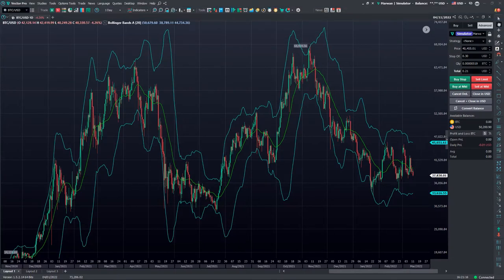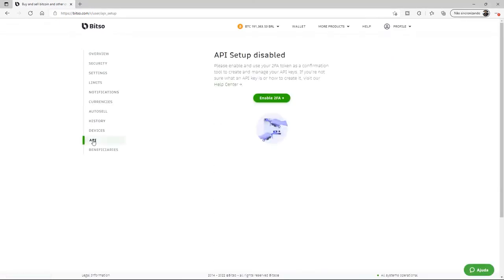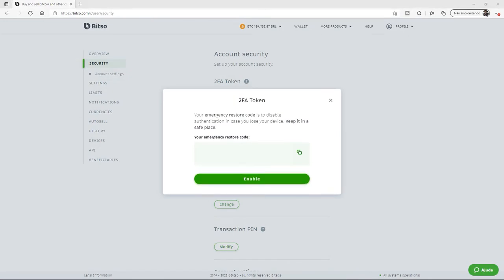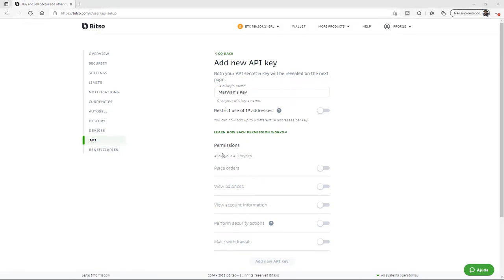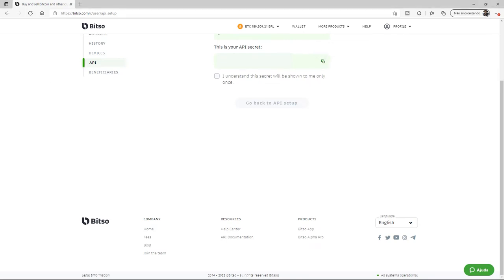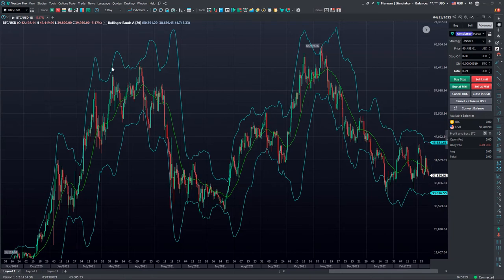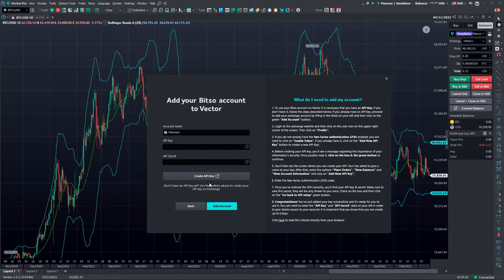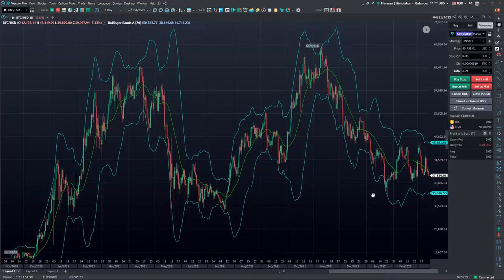How to link your Bitso exchange account to the Vector platform | Vector Guide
In this Vector Guide, we'll walk you through how to create and link  an API Key and API Secret in order to connect your Bitso exchange account to the Vector platform!

Having the best tools in your hands is essential to be a successful investor in the crypto market.  Make the best of this exclusive training content in learning the vast number of possibilities within the cryptocurrencies market, and how to take advantage of them inside Vector!